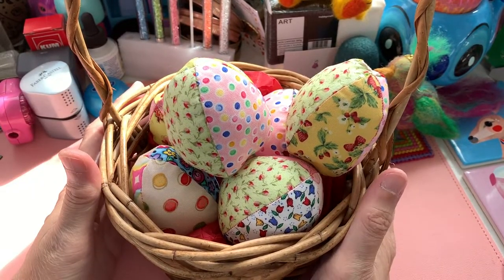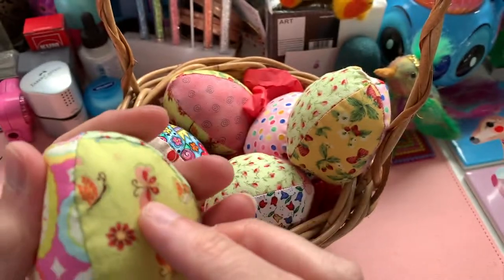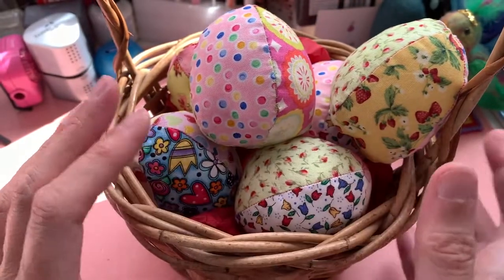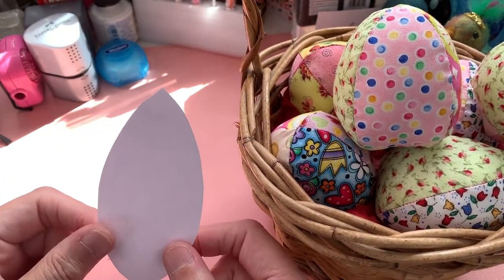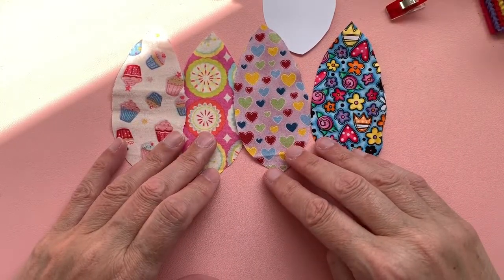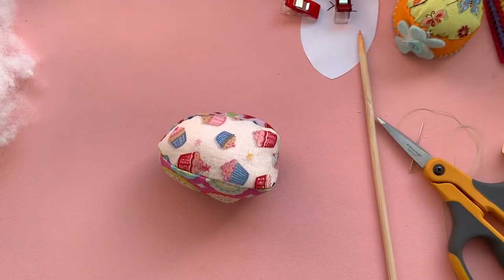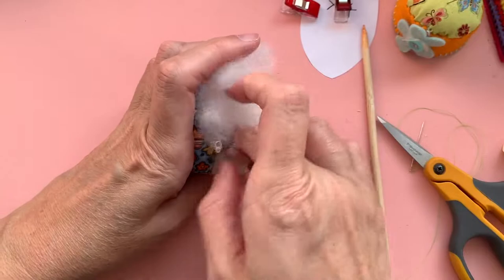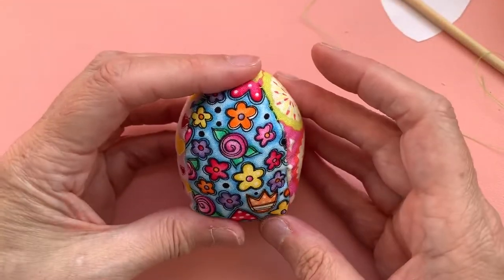Kooky Tutorial - Fabulous Fabric Eggs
Hello my lovelies. Today I will be sharing the tutorial for the fabric eggs which will be great to use up all your fabric scraps.